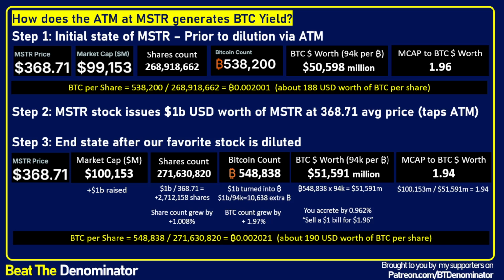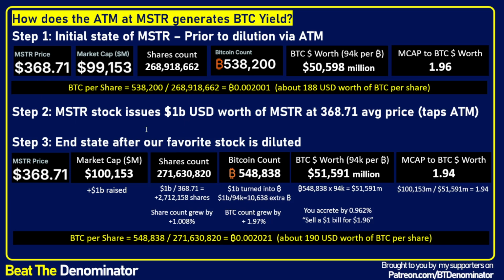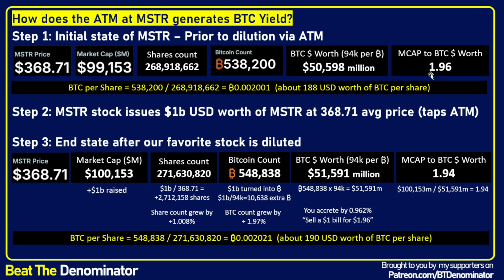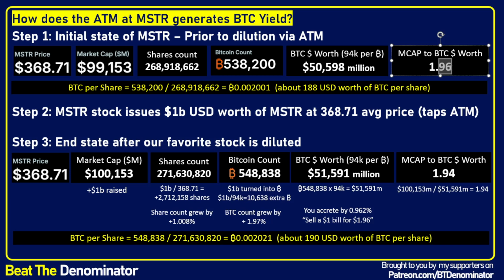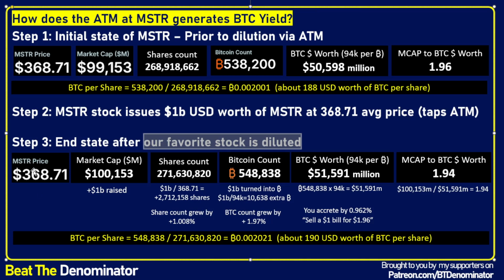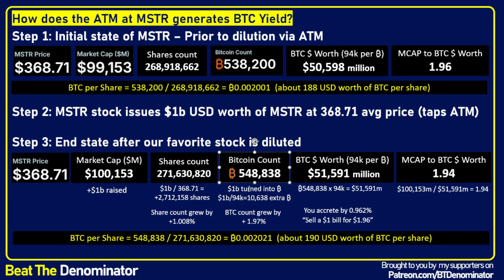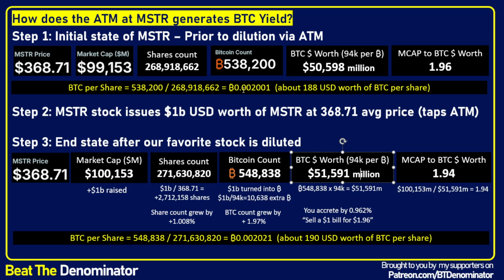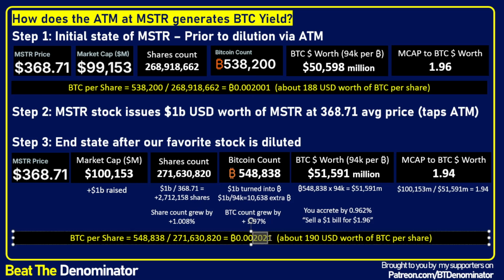How MSTR Stock Generates BTC Yield by Printing New Shares (Detailed Explanation)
Beat The Denominator is a channel whose goal is to Beat the dollar's inflation (i.e., beat the denominator). Therefore, I don't cover just inexpensive stocks: I also Bitcoin derivative stocks SUCH AS Microstrategy Stock! Today, I explore how I approach the MicroStrategy and Michael Saylor story and what are reasonable expectations for this investment for ME AND ME ONLY! This is NO FINANCIAL ADVICE! Just sharing my ENTERTAINMENT-ONLY thoughts on MicroStrategy stock (MSTR stock) and Bitcoin (BTC) and the BTC / Bitcoin Yield.  I explain how the ATM math actually works, in great detail. I do what a Youtuber should never do, i.e., public math.